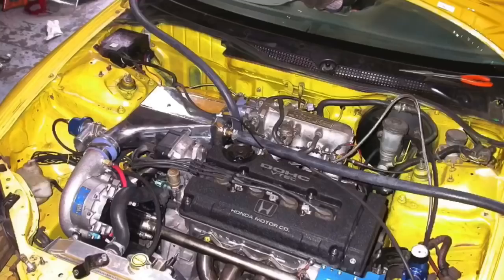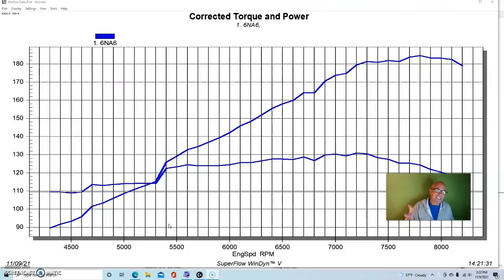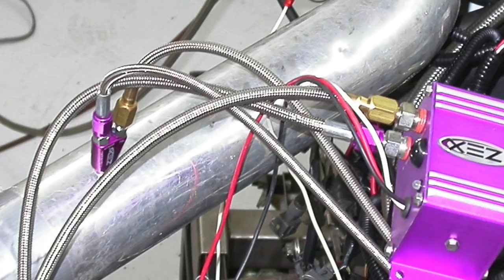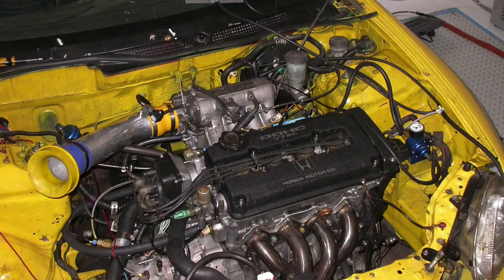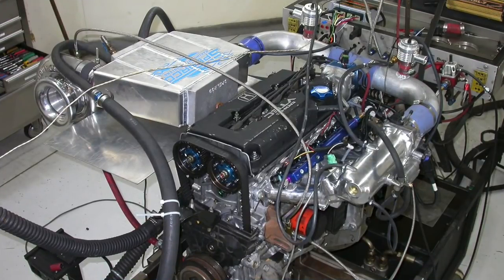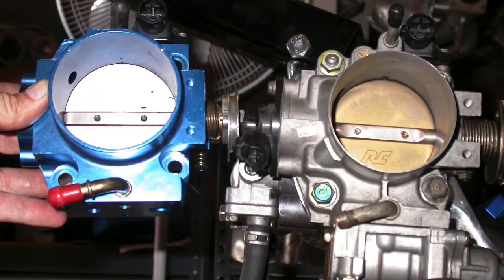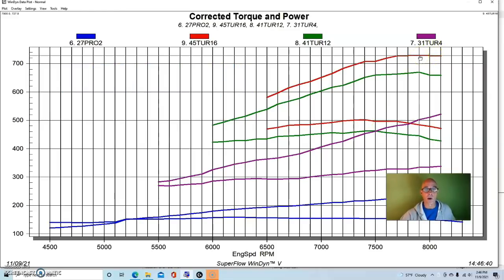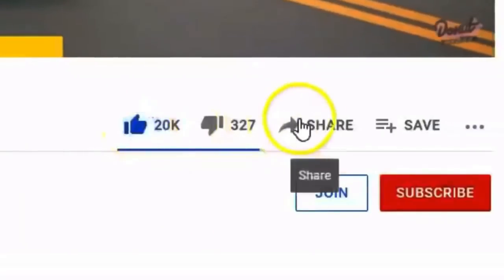HOW TO MAKE TURBO B-SERIES HONDA POWER. HONDA B16A, B18C POWER ADDERS, NITROUS, BLOWER & TURBO.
HOW MUCH POWER DOES NITROUS ADD TO MY HONDA? WILL A VORTECH SUPERCHARGER WORK ON MY HONDA? HOW MUCH POWER IS A TURBO WORTH? CHECK OUT THIS EPISODE OF HONDA POWER ADDERS, WHERE I TESTED NITROUS ON A MILD B16A, THEN A VORTECH CENTRIFUGAL SUPERCHARGER ON A STOCK B16A, THE FINISHED UP WITH A BIG (76MM) TURBO ON A BIG-BORE,  BUILT, B18C. WE EVEN CRANKED UP THE BOOST TO 30 PSI ON THE TURBO? IF YOU WANT TO KNOW HOW WELL THE B-SERIES HONDA MOTORS RESPOND TO POWER ADDERS, THIS VIDEO IS FOR YOU. ENJOY!